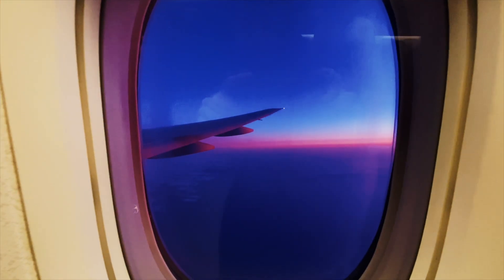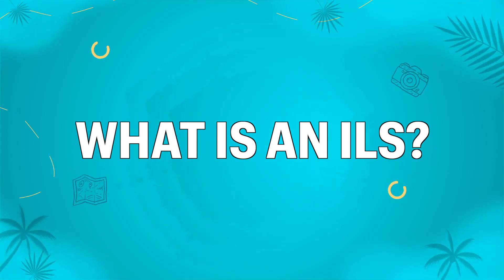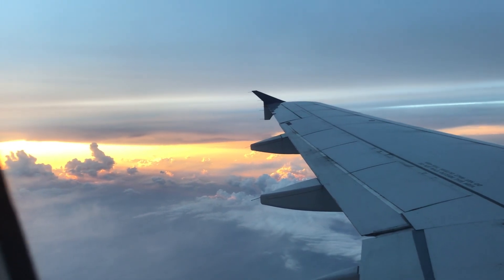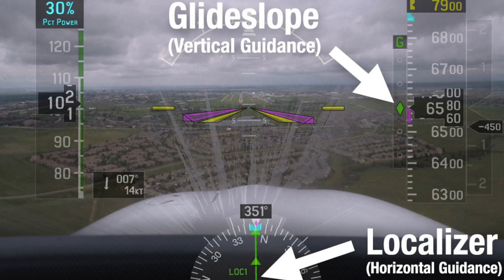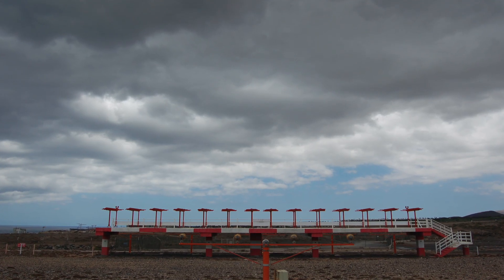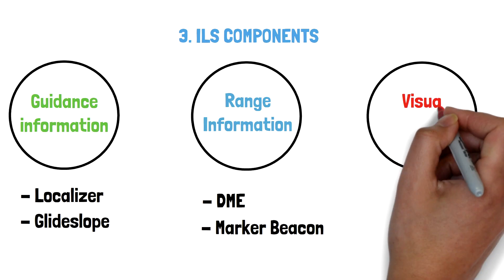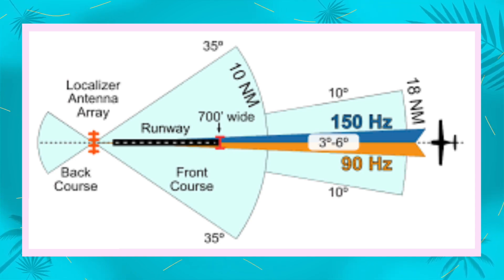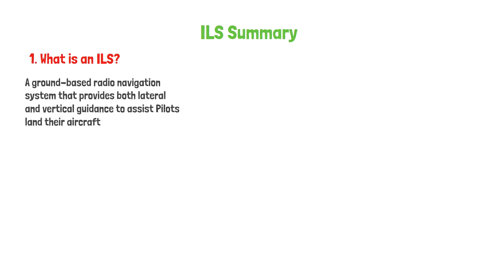ILS Explained For Pilots | Instrument Landing System | IFR Training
✅ Join this step by step course to make over 💰USD 19000 per week

In this video we answer the question, How does an ILS work?
ILS a Precision Approach or 3D Approach as now is called is a ground base radio navigation system that assists Pilot land aircraft in IMC ( Instrument Meteorological Conditions).
ATPL Ground School made easy.
ILS EXPLAINED FOR PILOTS

How to pass your IFR checkride.

ILS is used to lan any aircraft e.g Airbus A350 landing.

Join this step by step course to make over 💰USD 19K per week